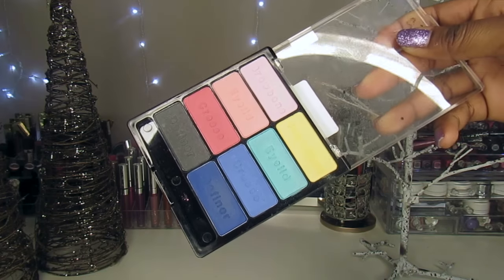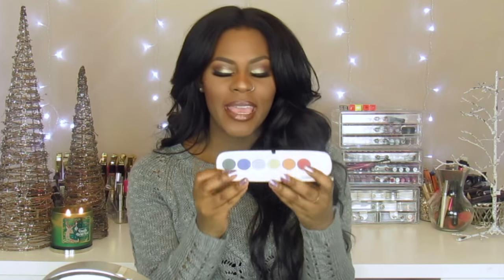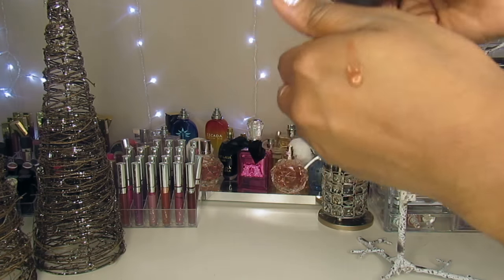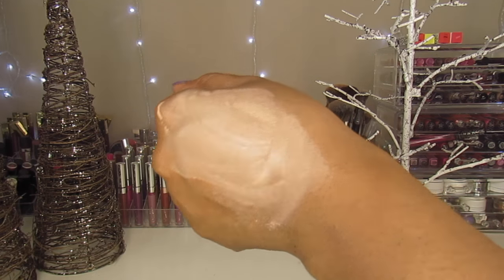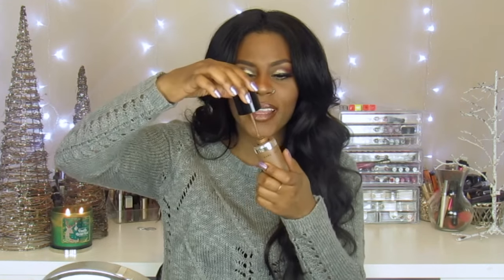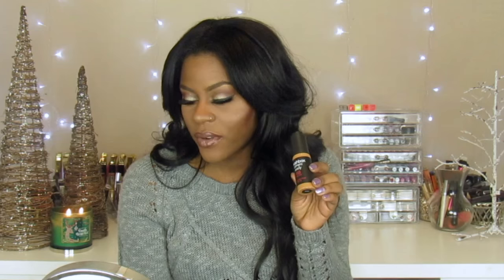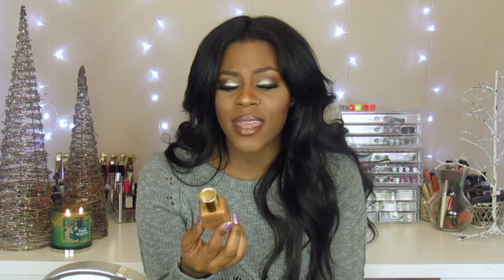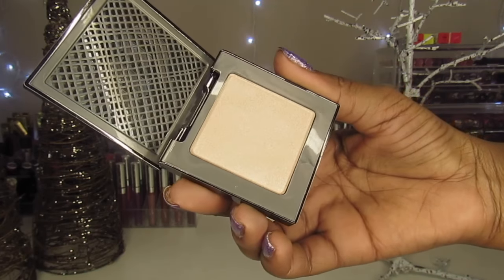PRODUCTS I REGRET 😩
Urban Decay All Nighter Review